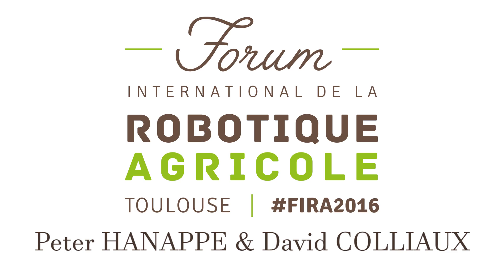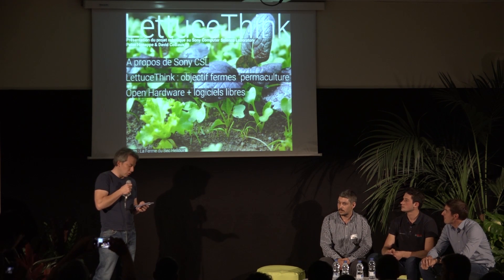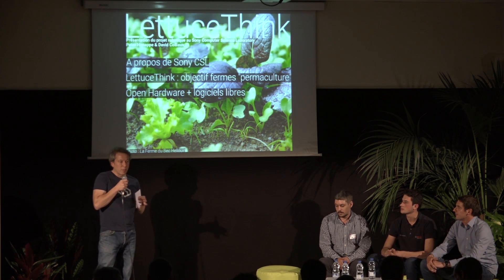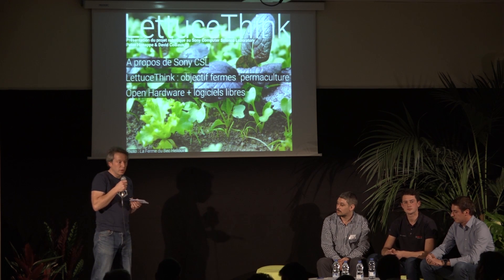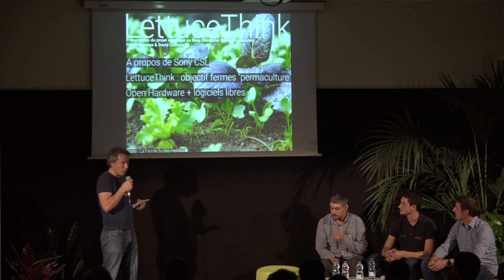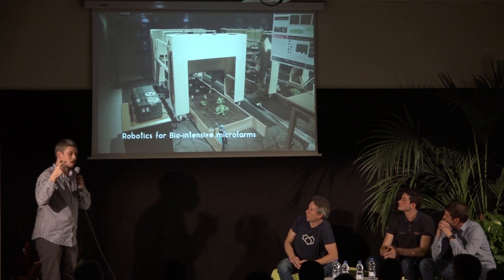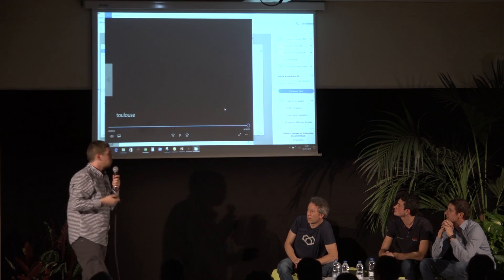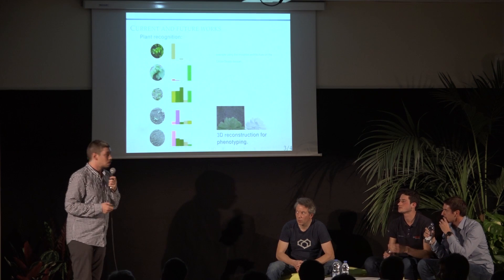Sony CSL: robotics projects - FIRA 2016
Peter HANAPPE and David COLLIAUX, both of which are researchers at Sony CSL, presented the robotics projects of the Sony Computer Science Laboratory during the International Agricultural Robotics Forum, November 18th 2016 in Toulouse.